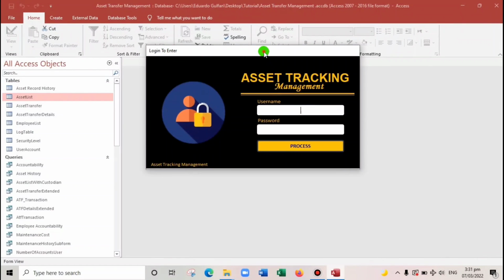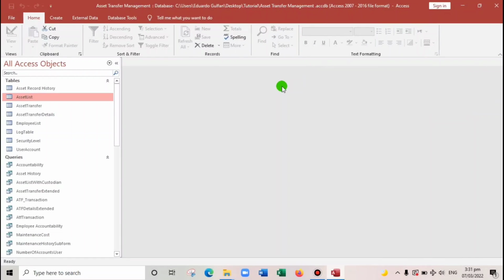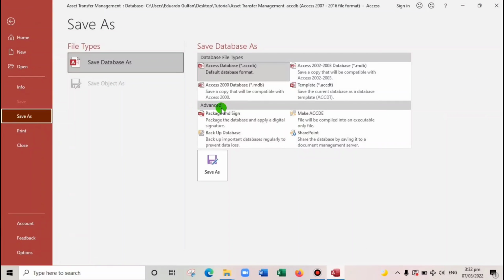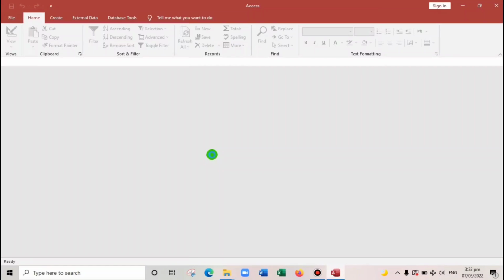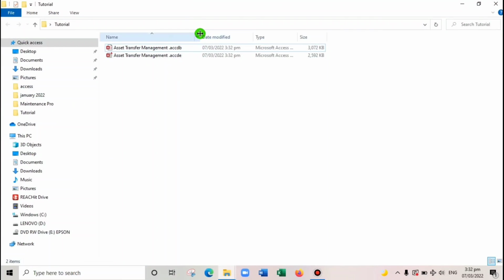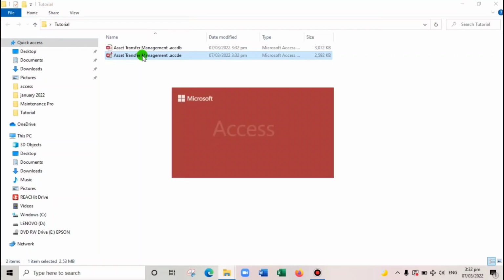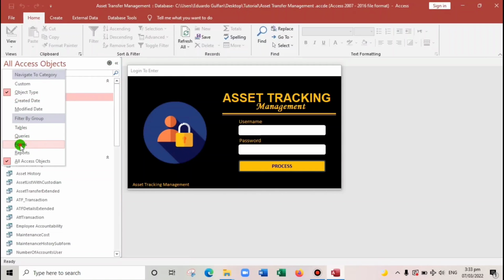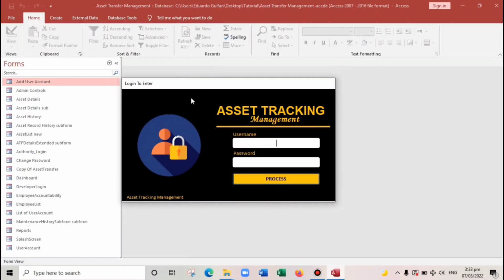How to Convert ACCDB to ACCDE format in Ms Access.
How do I make an Accde file in Access?
How do I convert accdb to Accde?
How do you compile in Microsoft Access?
What is Access executable file?